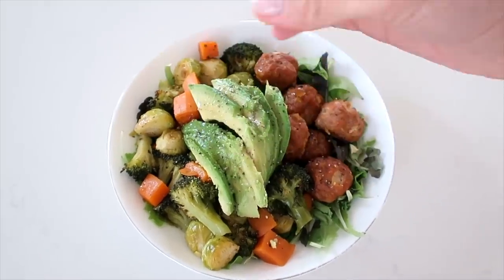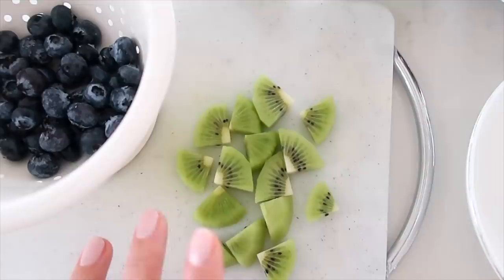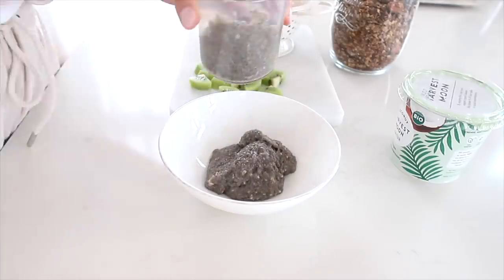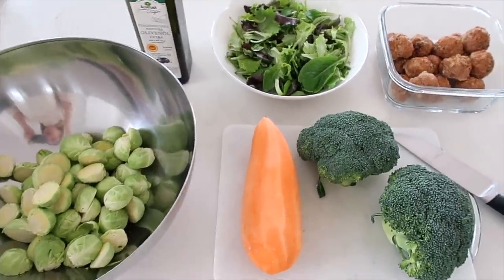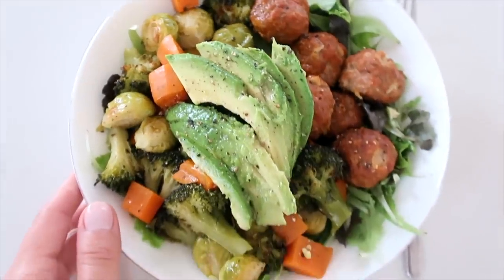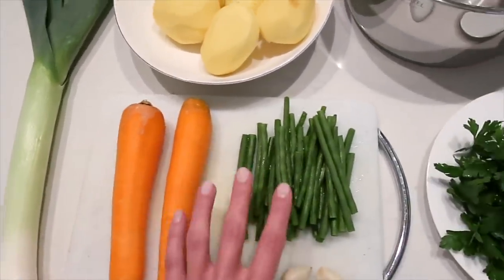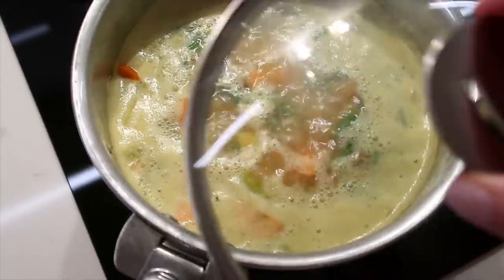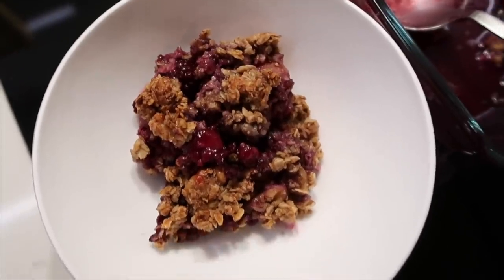WHAT I ATE TODAY | Simple & Healthy Recipes | Annie Jaffrey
Invest in clean water for a healthy and happy body

RECIPES

Granola
Dry:
- 2 cups oats
- 1 cup raw almonds (or pecans, walnuts...)
- ½ cup unsweetened shredded coconut
- ½ cup raw pumpkin seeds (or
- ½ cup raisins
- 2 tsps cinnamon
- ¼ tsp sea salt
Wet:
- 4 tbsp almond butter
- 2 tbsp coconut oil
- ¼ cup raw honey

Directions:
- Preheat oven to 180'C / 350'F
- In a large bowl, combine all dry ingredients (except raisins)
- In a small sauce pan, over low to med heat, combine wet ingredients, stirring consistently for about 30 seconds
- Pour over dry mixture, gently fold to combine
- Pour granola mixture onto parchment lined baking pan, bake for 30 to 40 mins, or until golden brown
- Once ready and out of the oven, sprinkle raisins onto granola and stir to combine. Store in airtight container.

For the berries:
Approx 4-5 cups frozen / fresh berries of choice (About 400 grams)
1 tablespoon maple syrup (or a handful of chopped dates)
3 tablespoons water
2 teaspoons cinnamon

For the Crumble:
1 cup oats
1/2 cup almond flour or almond meal
1/2 cup chopped almonds, walnuts, or pecans
1 teaspoon cinnamon
1/4 teaspoon salt
1/4 cup melted coconut oil or butter
1/4 cup pure maple syrup

Instructions
- In a large bowl, toss the berries with maple syrup (or dates), water, and cinnamon. Pour berries into greased 9x9 or 8x8 inch baking dish.
- In the same (now empty) bowl, add oats, almond flour, nuts, cinnamon, salt, coconut oil and maple syrup. Stir crumble topping together and pour into baking dish on top of berries.
- Bake for 40 to 45 minutes until apples are soft, covering pan loosely with aluminum foil halfway through to prevent over-browning.

My blender is the Vitamix Ascent
This one is also great
Citrus press
Glass water kettle

FILMED WITH
Canon G7X Mark II

FTC: This video is in collaboration with Larq. All opinions, thoughts and reviews my own.